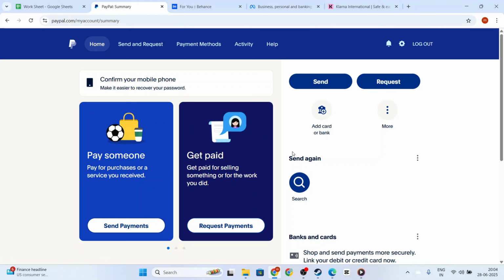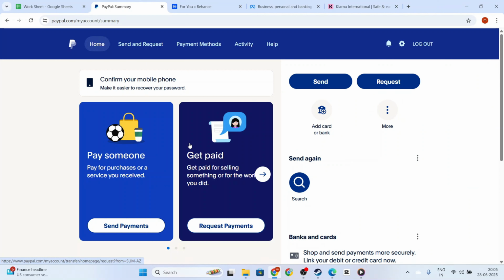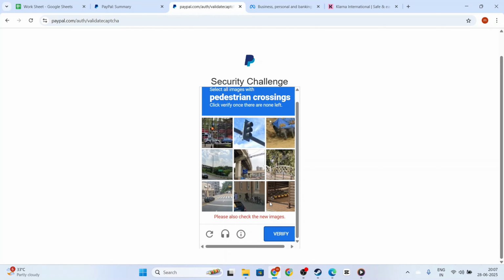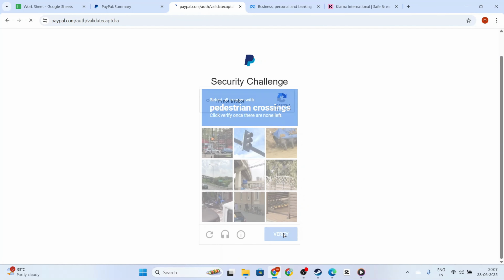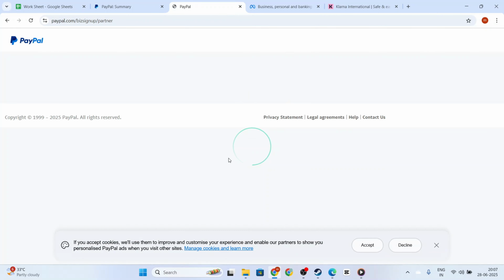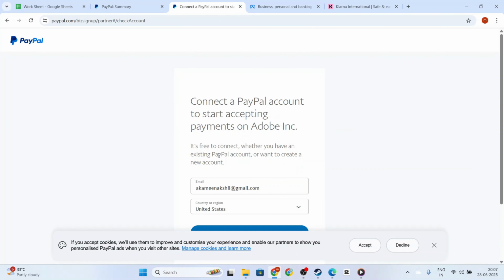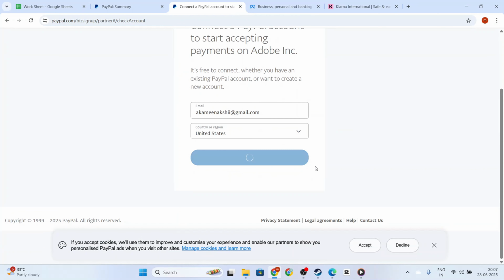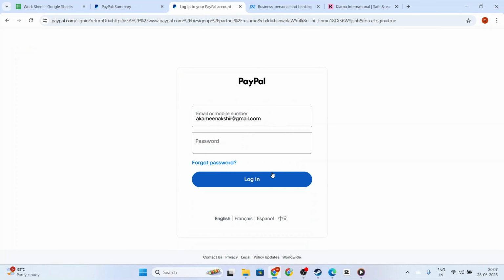How to Connect PayPal to Binance 2026 - Full Guide